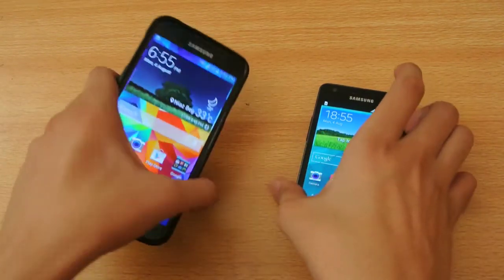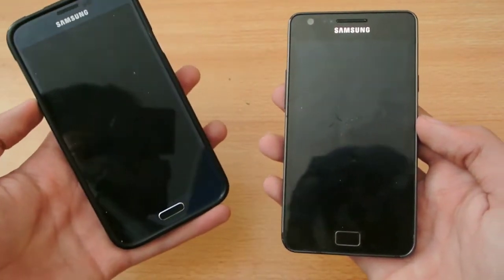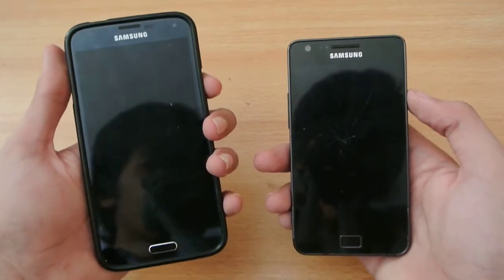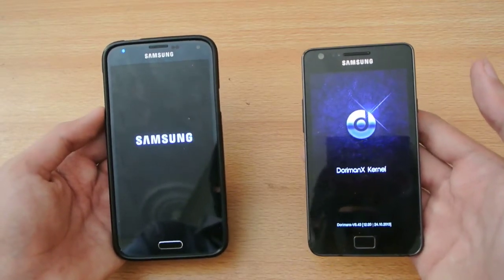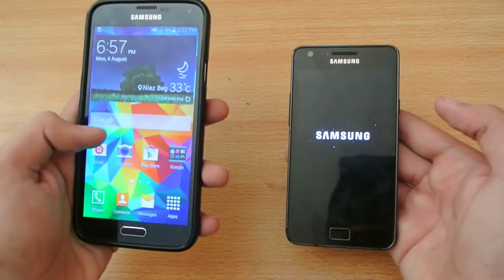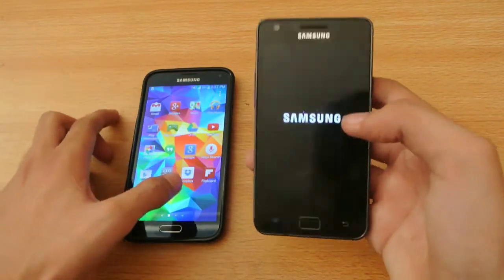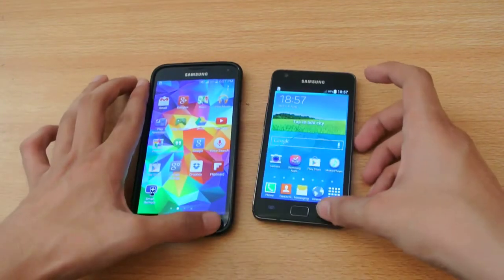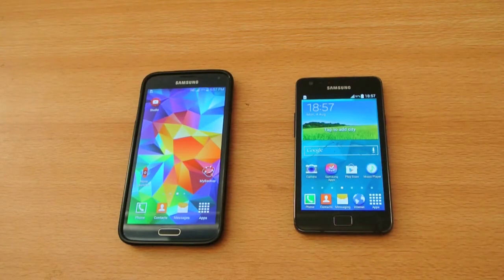Samsung Galaxy S2 Android 4.4.2 vs Galaxy S5 - Which Is faster?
Galaxy S5 ROM on Galaxy S2. Spped test of booting between Samsung Galaxy S2 vs Samsung Galaxy S5!